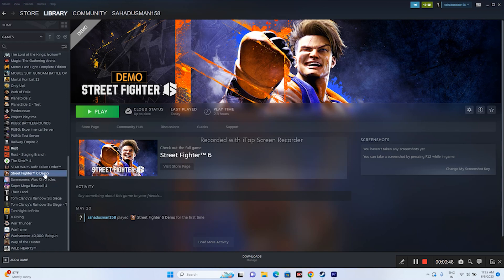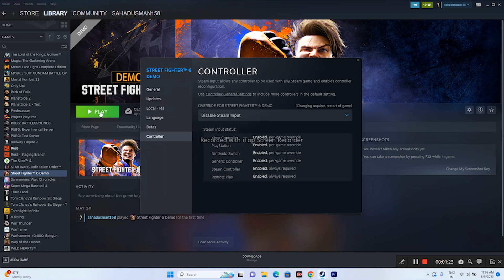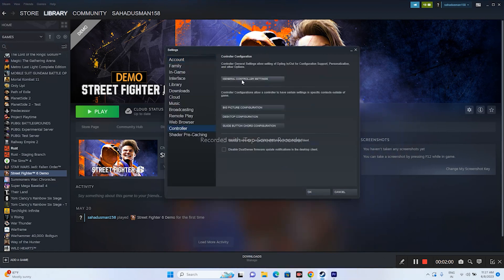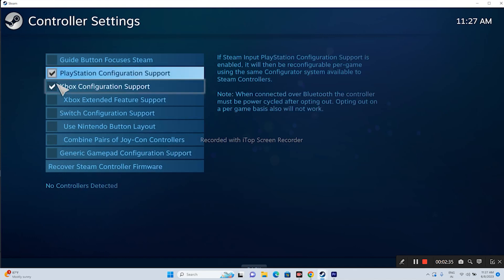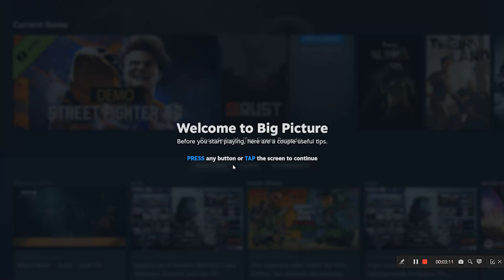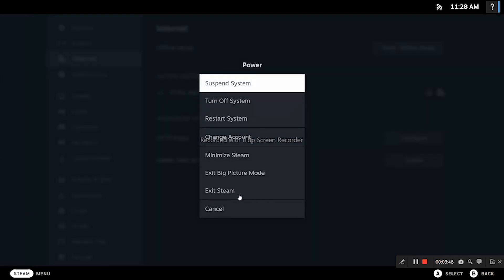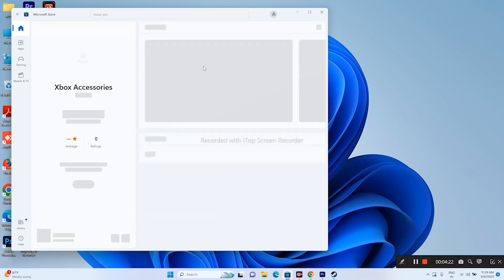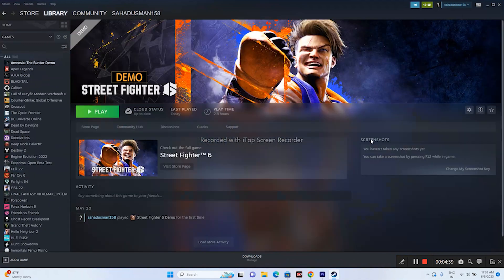How to Fix Street Fighter 6 Controller/Gamepad Not Working On PC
Street Fighter 6 is the latest fighting game developed and published by Capcom. It is the seventh main entry in the Street Fighter franchise and was released for PlayStation 4, PlayStation 5, Windows, and Xbox Series X/S. After the release, some unfortunate players encountered a couple of issues, and the Street Fighter 6 controller not working is one of them. If you also face the same issue, follow this guide to fix it.
Some games from a specific genre always require a gamepad or controller, even on the PC. In another way, we can say that some players love to play games on controllers whatsoever, especially regarding titles like a survival video game. But somehow, the connected controller might not work in some scenarios on your PC, which seems frustrating. It doesn't mean your controller or USB port has some issues. It means something is conflicting.

Street Fighter 6: Fix Controller Not Recognizing or Detecting on PC
Sometimes the chances are also possible that even though your Xbox, PS5, or any controller gets detected by the computer, it doesn't register any button input or wrong inputs, etc. Luckily, here we've shared a couple of possible workarounds that should help you. So, you can check all the methods individually until the problem is fixed. Now, without further ado, let's jump into it.

CHAPTERS IN THIS VIDEO :
0:00-INTRO
0:22-DISCONNECT ADDITIONAL JOYSTICK,CONTROLLERS,MOUSE ETC.
0:55-ENABLE AND DISABLE THE STEAM INPUT
2:00-CONFIGURE THE CONTROLLER
3:00-LAUNCH STEAM IN BIG PICTURE MODE
4:00-UPDATE XBOX CONTROLLER USING XBOX APP AND PS4 USING DS4 WINDOWS
4:53-USE WIRED CONTROLLER
5:10-CONCLUSION

THIS VIDEO ALSO ANSWER FOLLOWING QUESTION :
How to Fix Street Fighter 6: Fix Xbox/PS5/PS4 Controller Not Working
How to Fix Fix Street Fighter 6 Controller Not Working